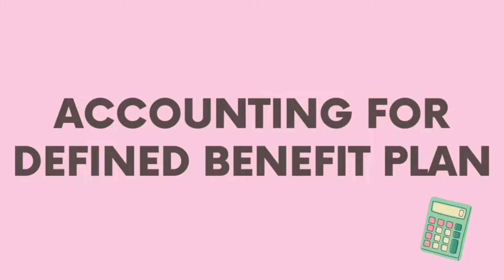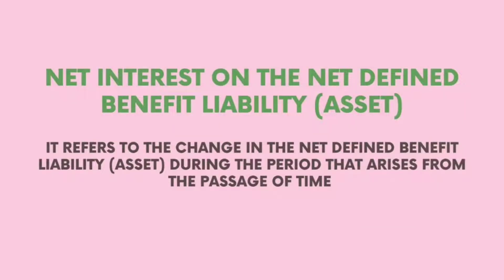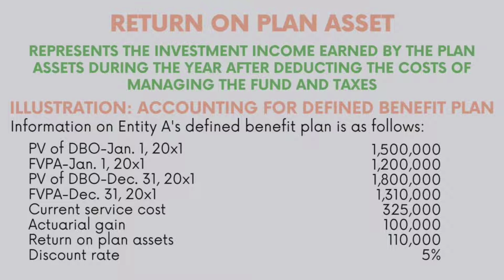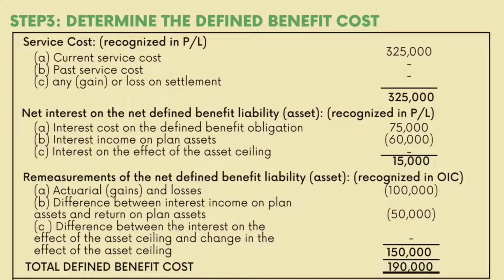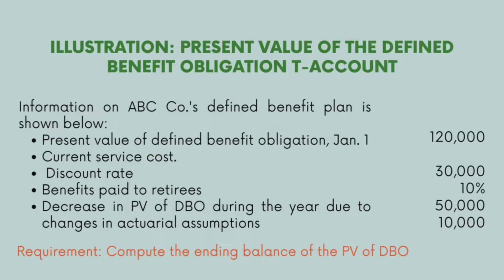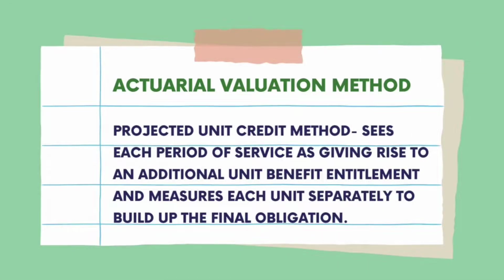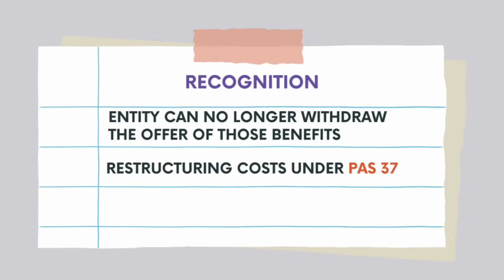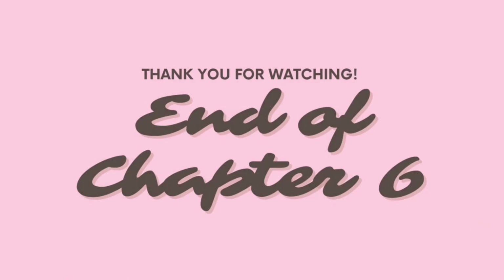Intermediate Accounting 2 Employee Benefits Chapter 6 Part 2